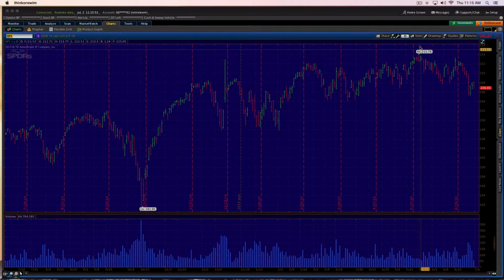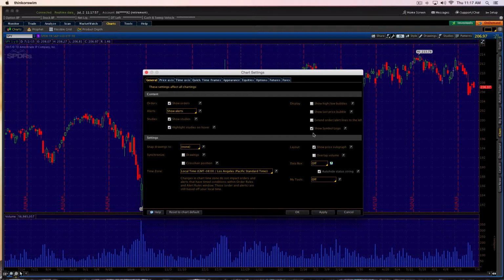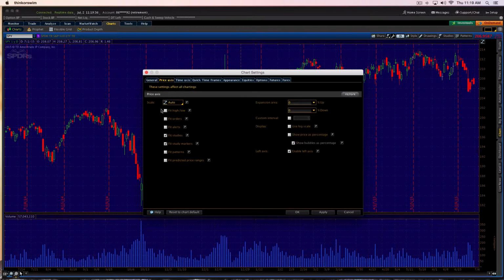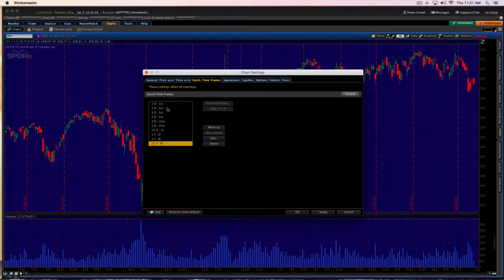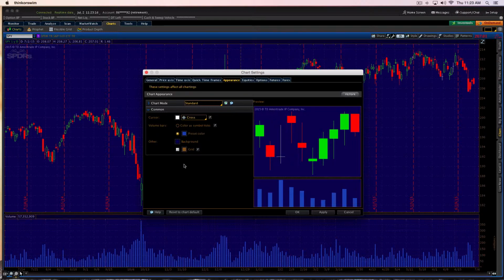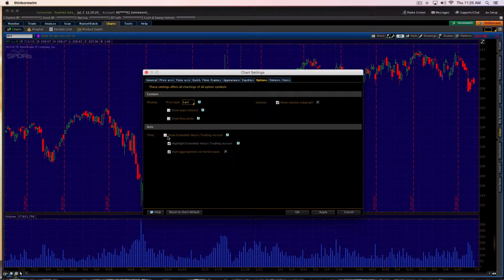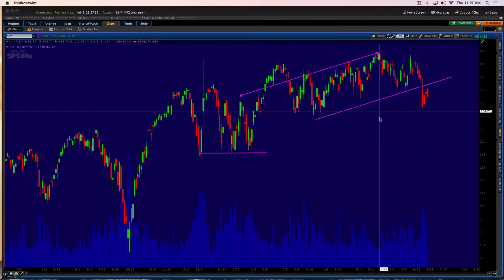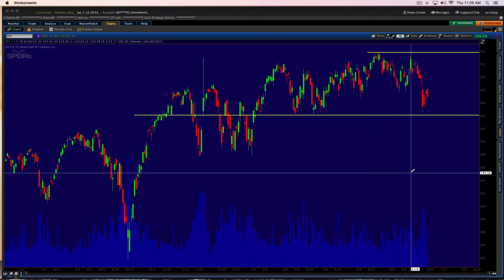Training Video # 2.A - Setting Up Clean Charts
This is the first of 3 videos in Lesson 2 (designated A / B / C).  This is Part A and it details how to setup clean charts.  Please watch all training videos in sequence starting with number 1 - the lessons build over the series.